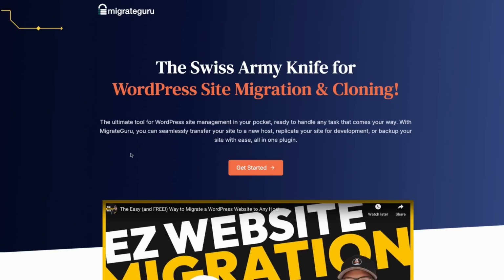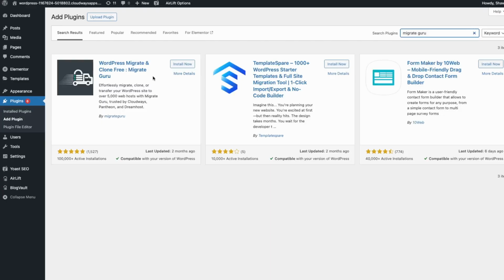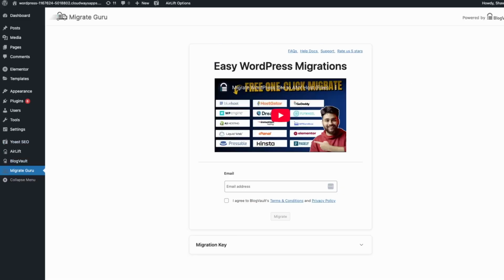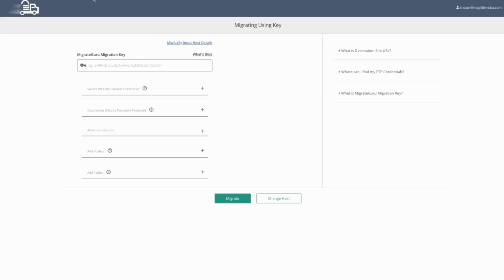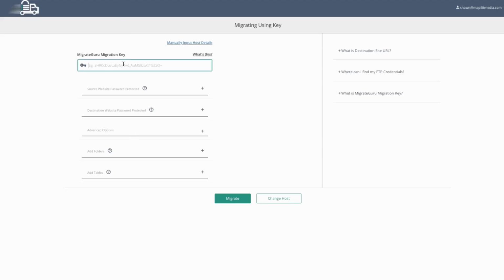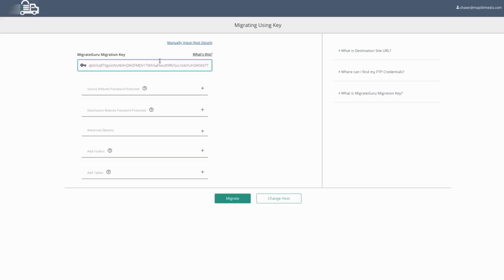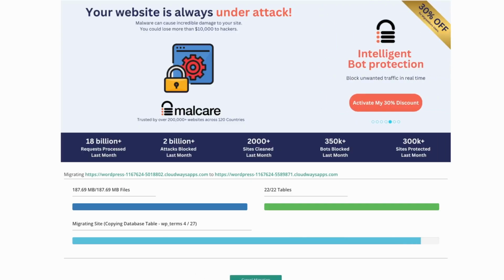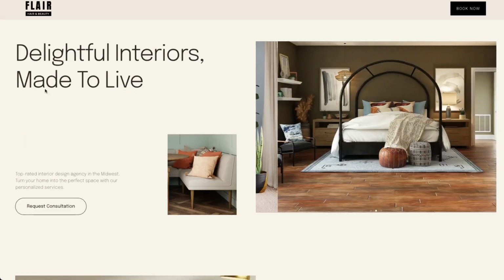How To Migrate Your WordPress Website With MigrateGuru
In this video, I will show you how to migrate your WordPress website to a new host in less than 5 minutes using the free MigrateGuru plugin.

Timestamps:
Installing MigrateGuru : 0:18
Website Migration to New Host : 2:41